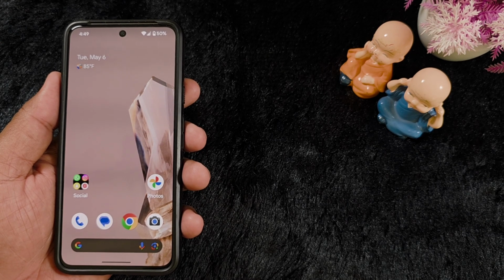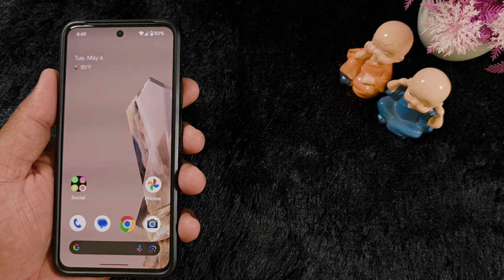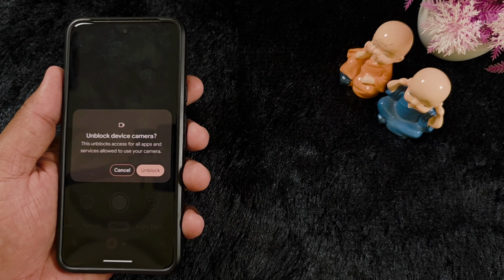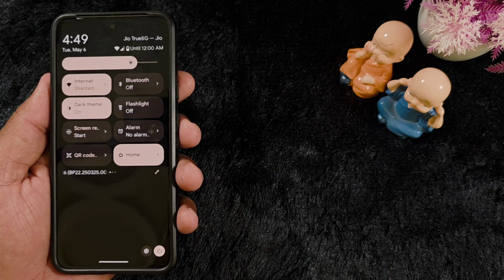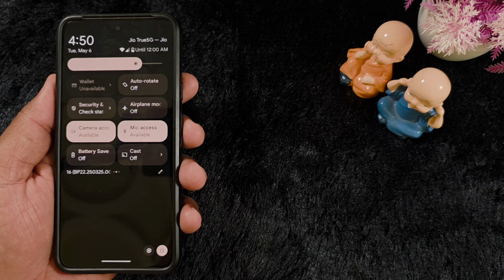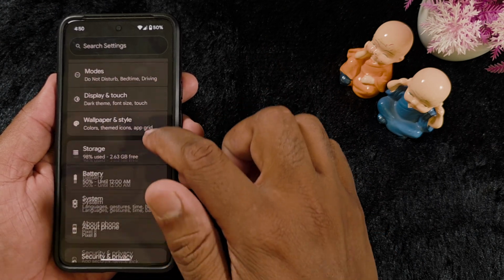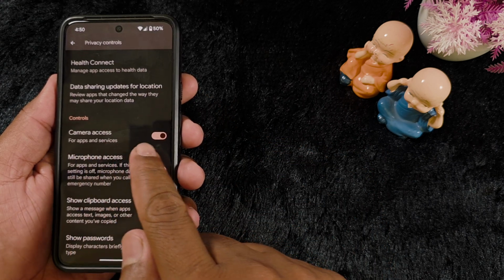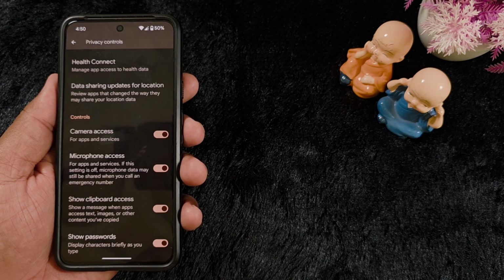How to Unblock Camera and Microphone Access in Google Pixel 9a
If you find block camera & microphone access in Pixel 9a, follow this tutorial to unblock camera and microphone access.

More Queries:
How to Unblock Camera Access in Google Pixel 9a
How to Unblock Microphone Access in Google Pixel 9a
How to Unblock Camera Access in Pixel 9a
How to Unblock Microphone Access in Pixel 9a
Google Pixel 9a Camera Access
Pixel 9a Microphone Access